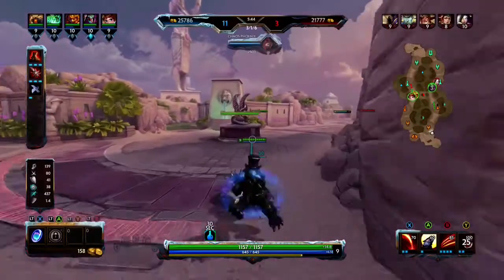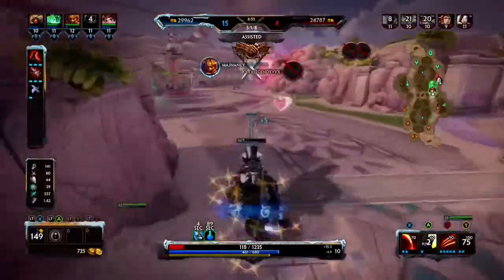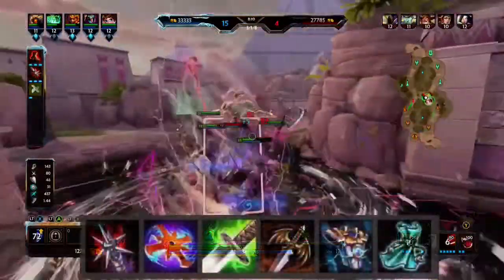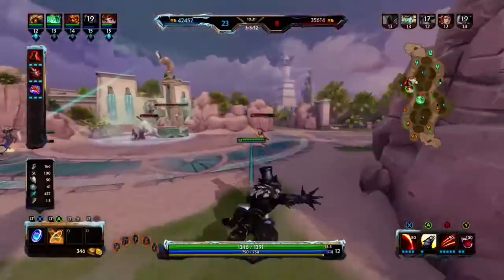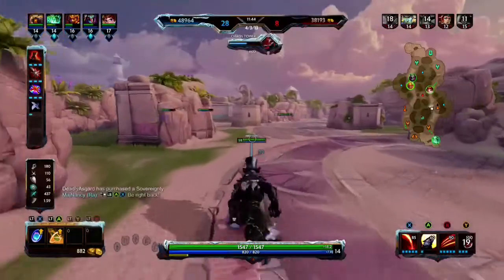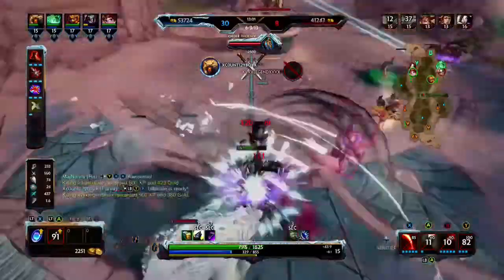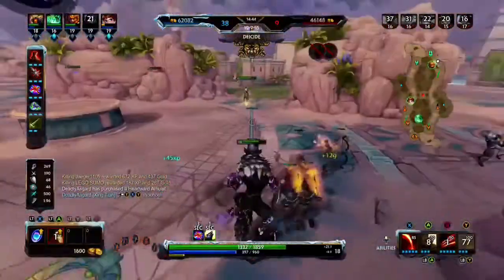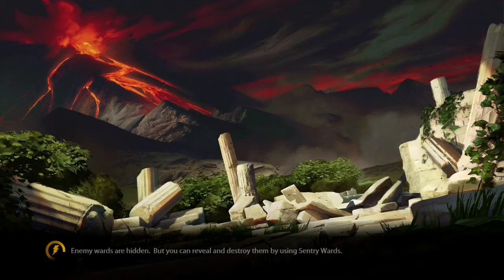Smite: Op build for Fenrir (Xbox one) beginners guide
What’s up guys countryboy here bringing you another smite how to guide. In todays video Smite: Op build for Fenrir (Xbox one) Is guide is for beginners who are looking for a good Fenrir build for joust,arena,conquest or seige. This build is from my own personal experience and time played with the God.

If you want to play with us on Xbox One or Pc leave us message with your gamer tag and we will send you a request. Also you can join the Kentucky  Country Club on Xbox clubs.

Video Link:
Last video's

Turtlehurmit:
Xc0unt12yboyx: